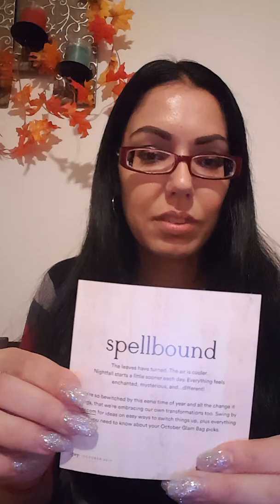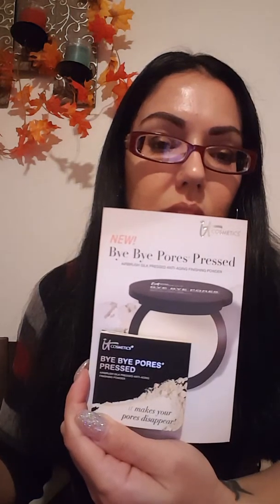October 2017 Boxycharm and Ipsy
Hi everyone, my name is Lisa and im a Libra, hence my name lol this is my first youtube video, not the best quality but i hope you enjoy😘